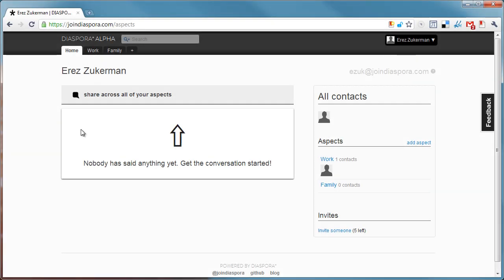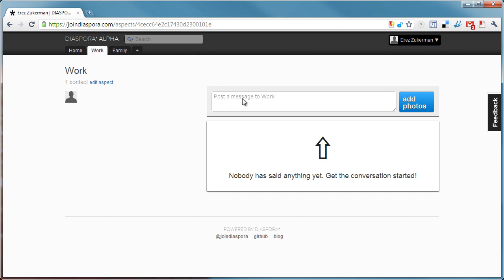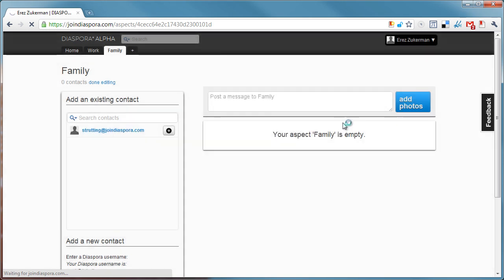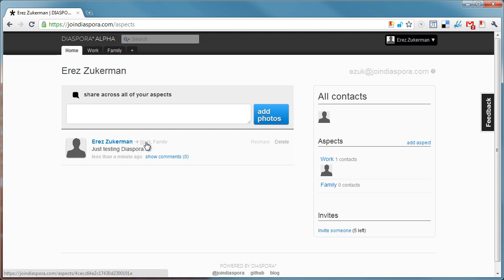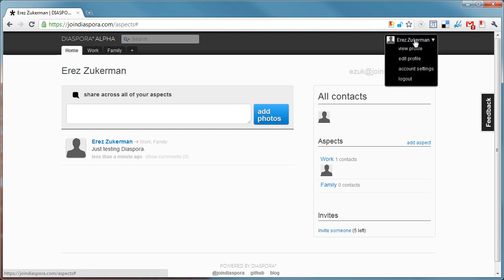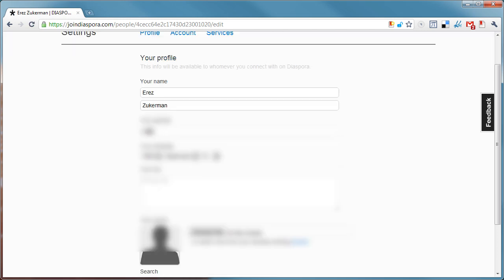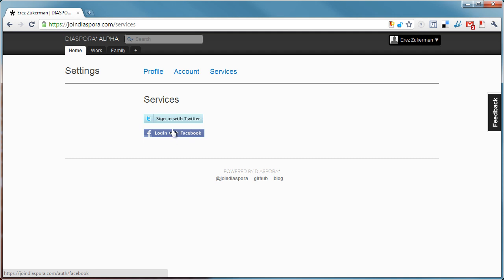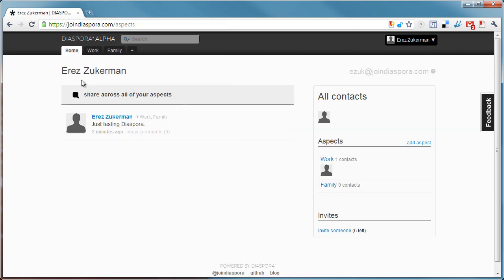Diaspora Alpha hands-on for Download Squad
This is a quick tour of the Diaspora Alpha.